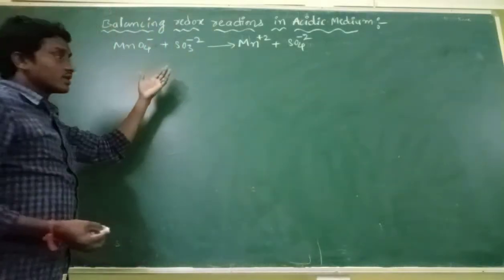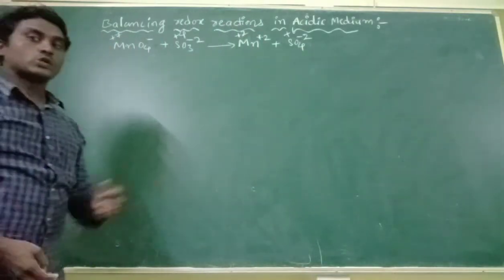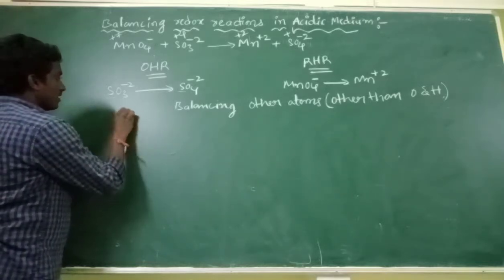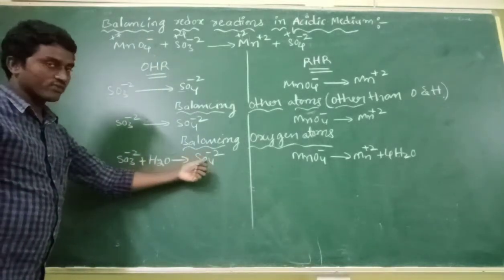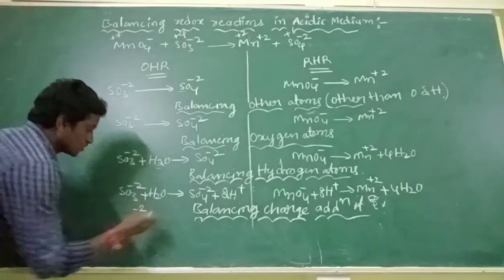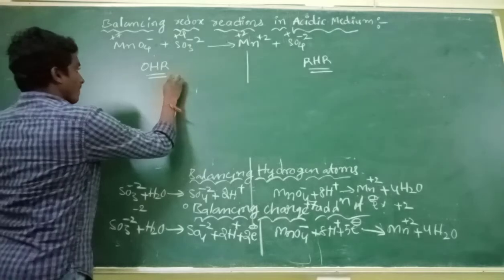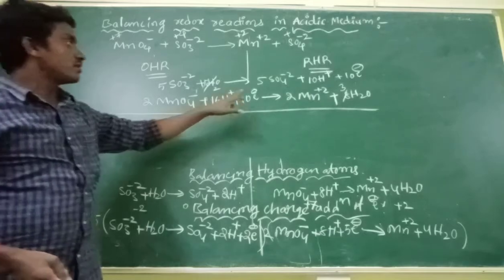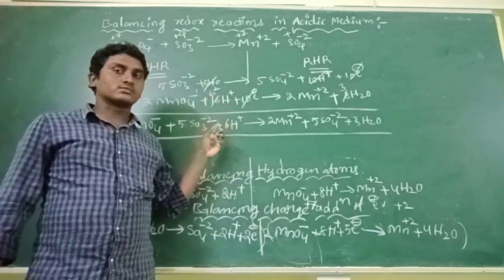Balancing equation in acidic medium#class11-Chemistry#TS&AP.